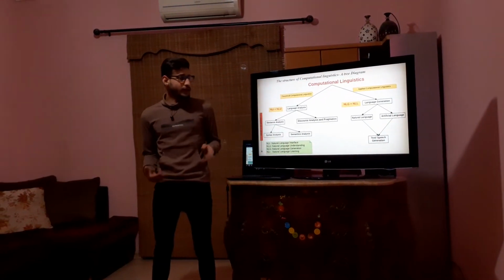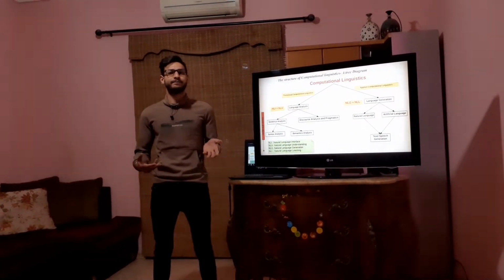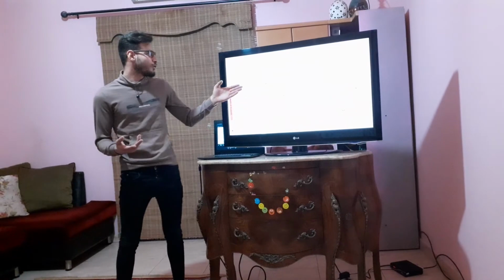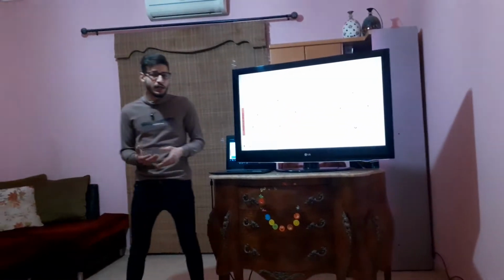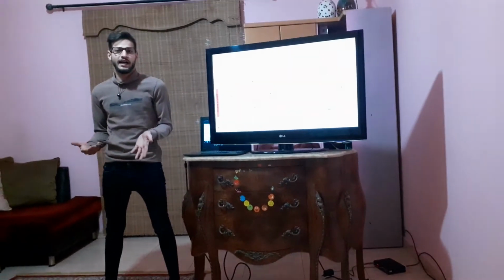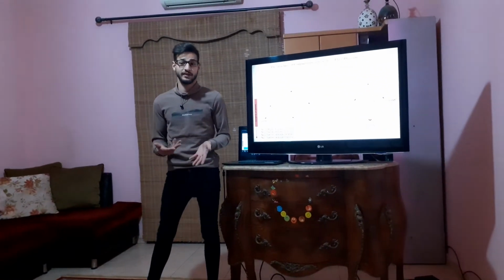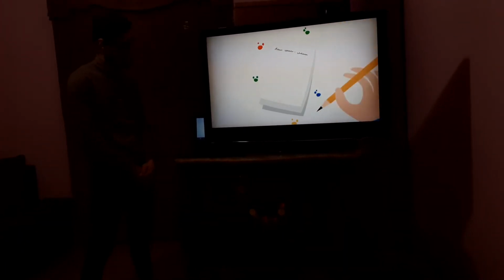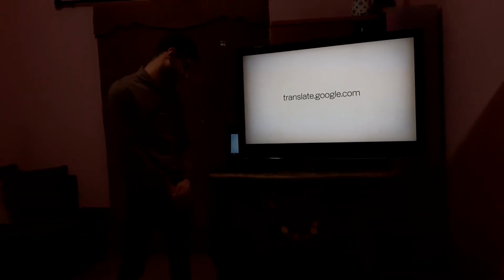Computer Processing of Human Language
ENGL 222 PowerPoint Presentation.
This is the part presented by Haydar Haydar.